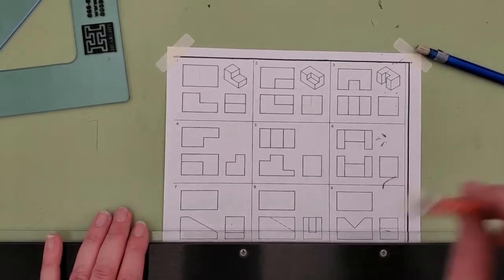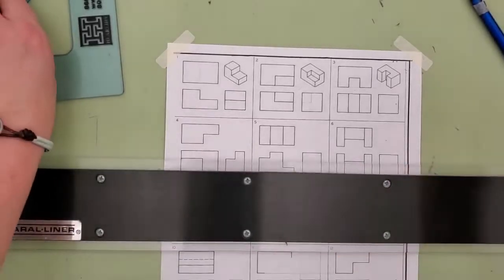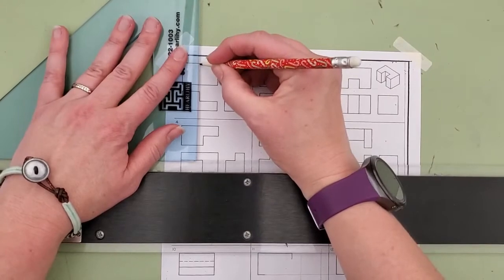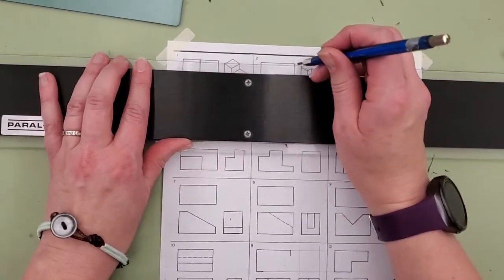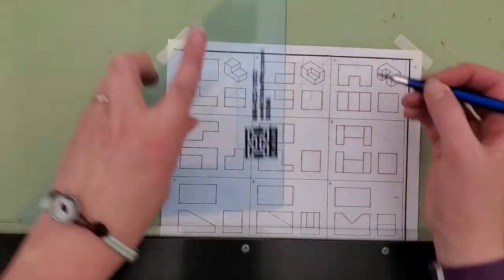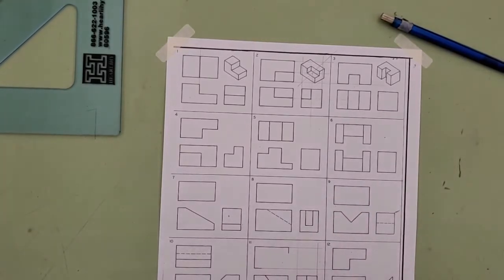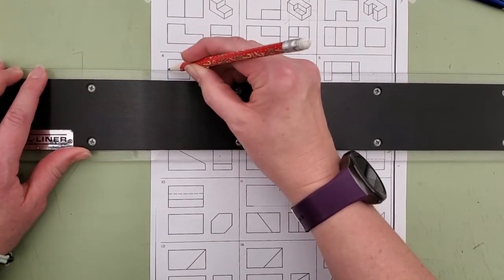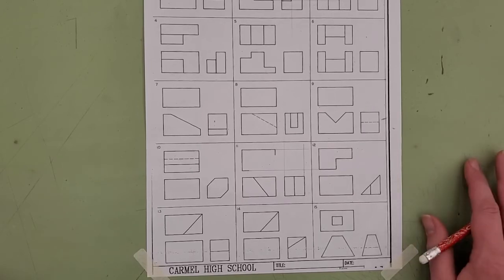Complete the Ortho Views